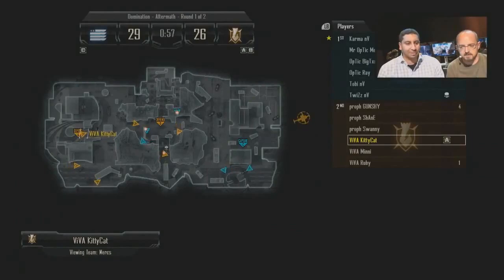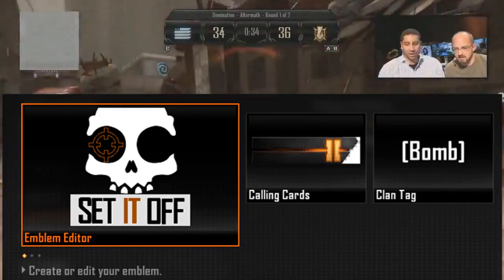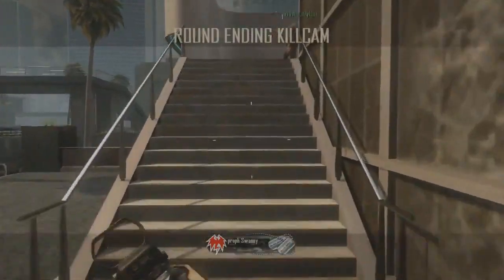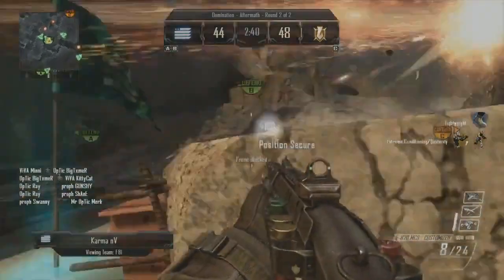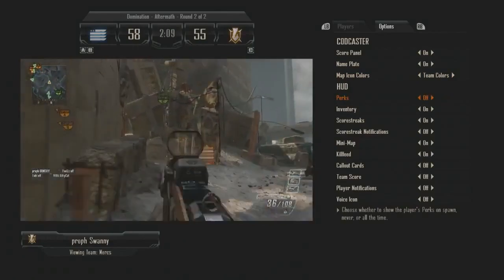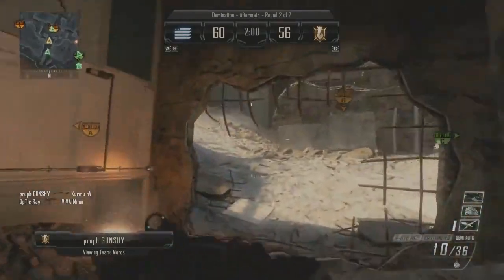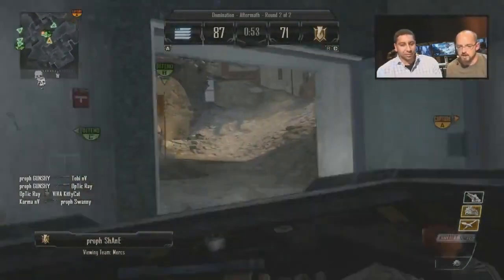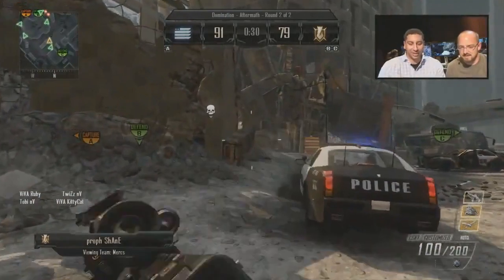Black Ops 2: Emblem Editor + Calling Cards + Clan Tags - All Titles and Emblems Information